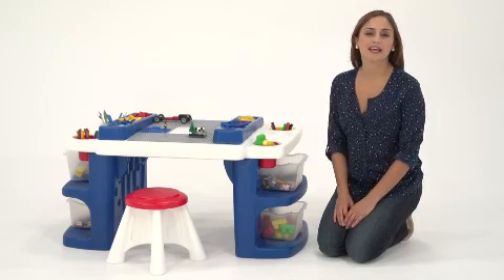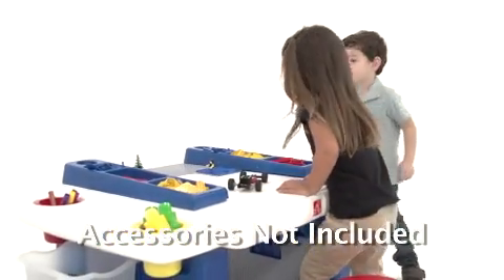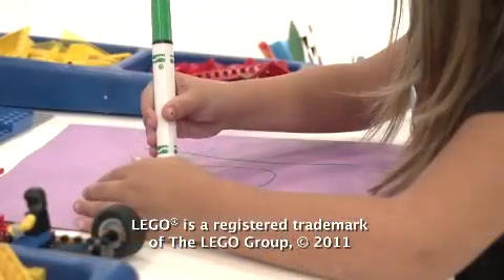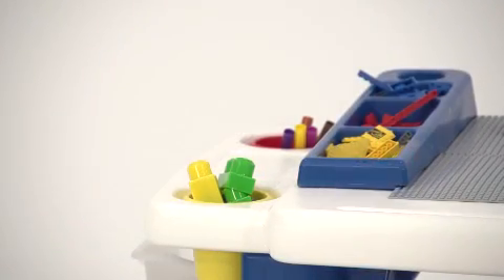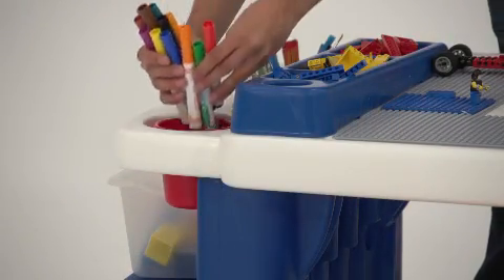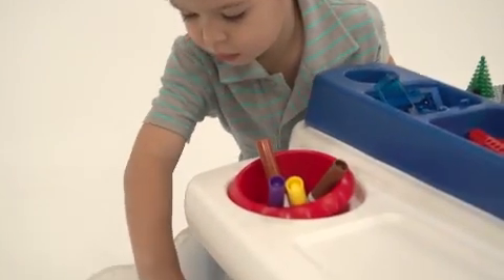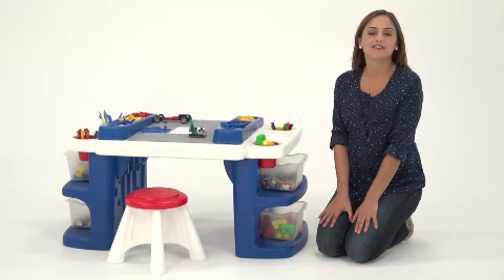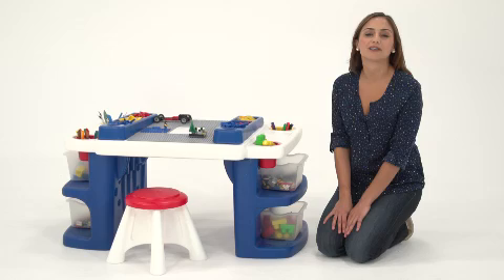Step2 Build & Store Block & Activity Table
Works with Lego® and MEGA Blocks®! This multipurpose table is the perfect play space for building, drawing, or any creative adventure! With lots of storage and removable block plates, it's also a perfect activity table!